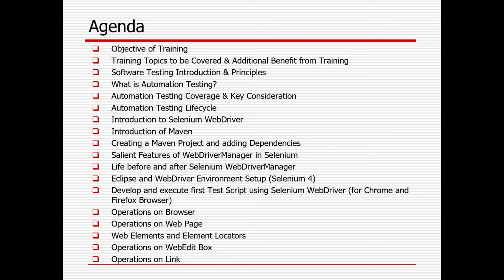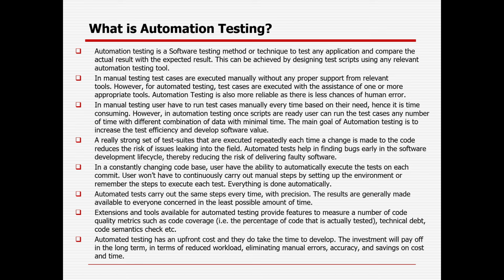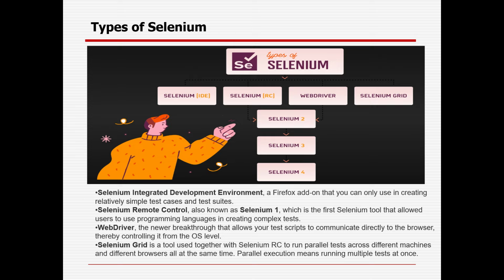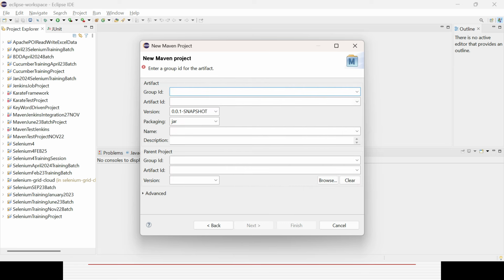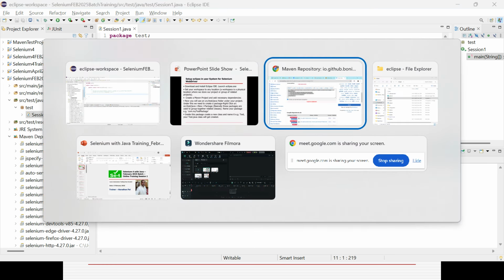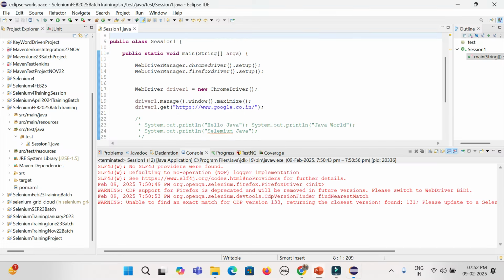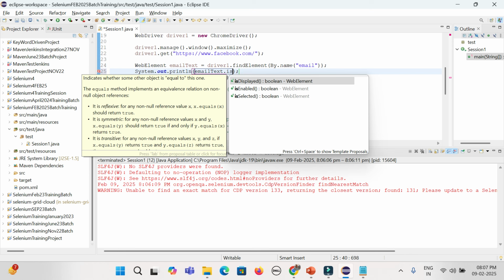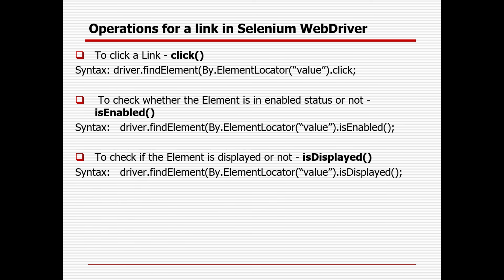Mastering Selenium 4 with Java: Build a Powerful Automation Framework - Feb2025 Batch -S#1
Automation Testing Coverage & Key Consideration
Automation Testing Lifecycle
Introduction to Selenium WebDriver
Introduction of Maven
Creating a Maven Project and adding Dependencies
Salient Features of WebDriverManager in Selenium
Life before and after Selenium WebDriverManager
Eclipse and WebDriver Environment Setup (Selenium 4)
Develop and execute first Test Script using Selenium WebDriver (for Chrome and Firefox Browser)
Operations on Browser
Operations on Web Page
Web Elements and Element Locators
Operations on WebEdit Box
Operations on Link

 Feb2025 Batch

Selenium 4 for Beginners: The Complete Guide to Web Automation
Java for Selenium: Beyond the Basics
Java Selenium Power Moves: Advanced Techniques You Need to Know
Selenium with Java: Unlocking Advanced Automation Techniques
Mastering Java for Selenium: From Beginner to Pro